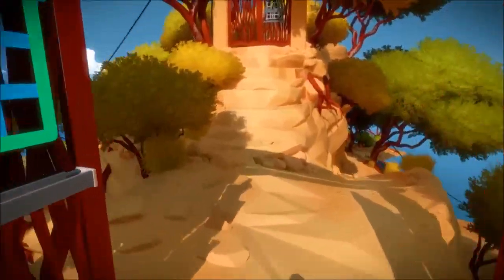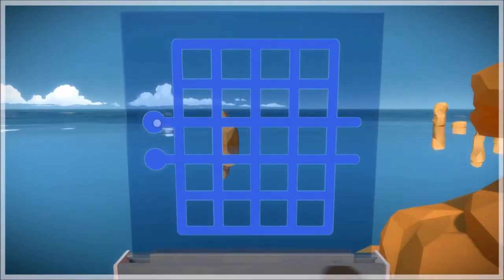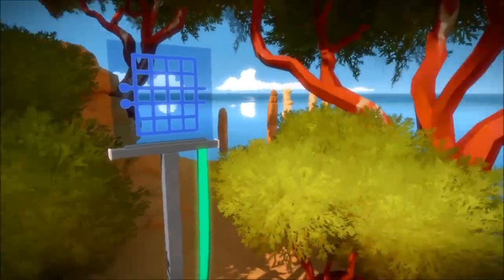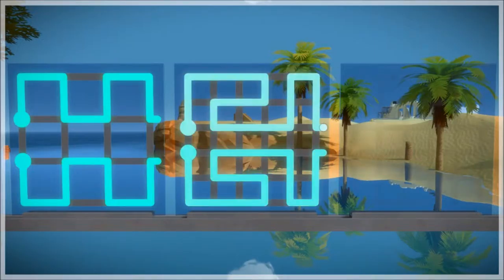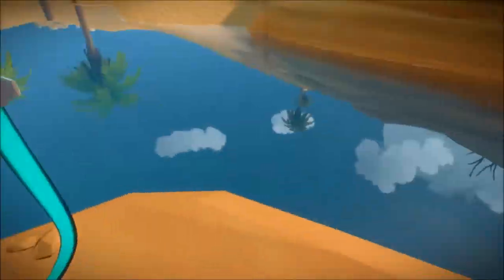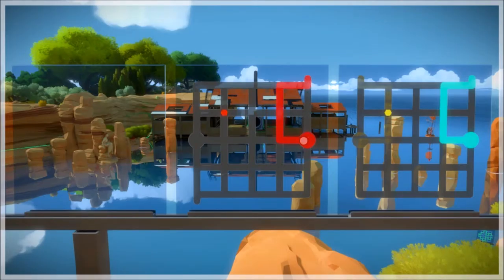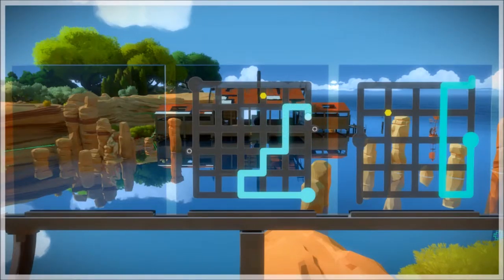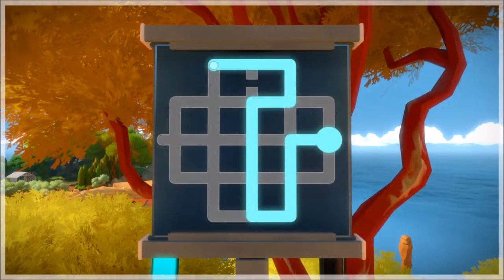The Witness Gameplay Part 2 - Monastery Puzzle Solutions (PS4 XBOX PC HD)